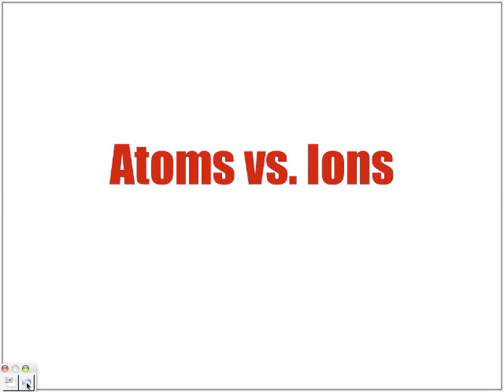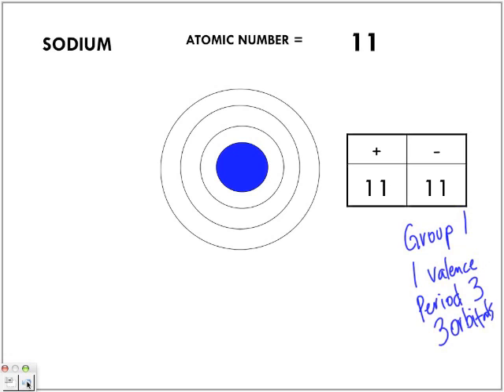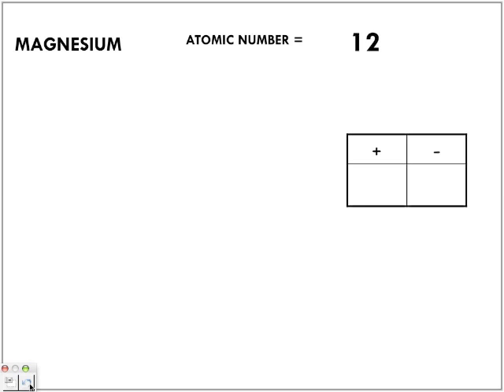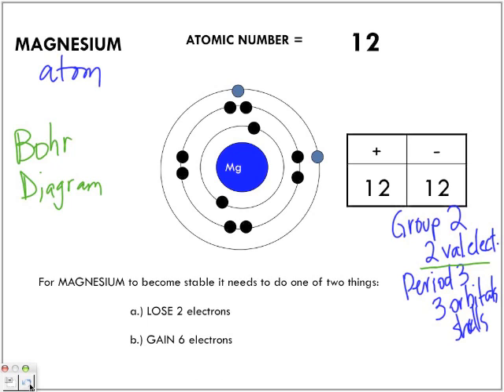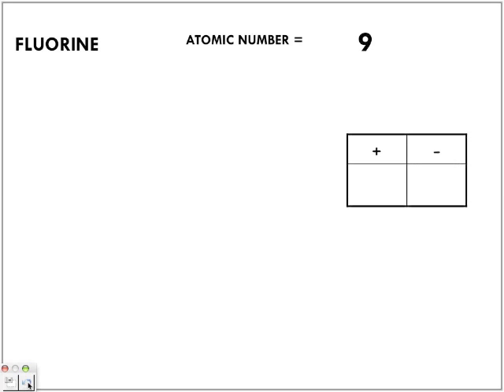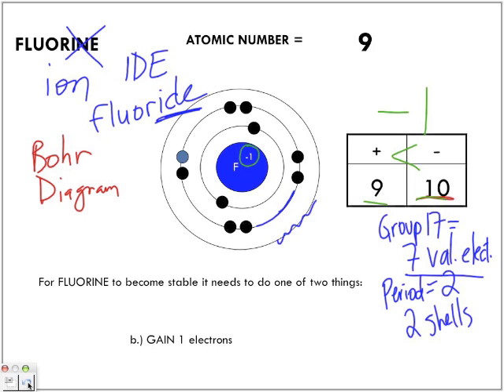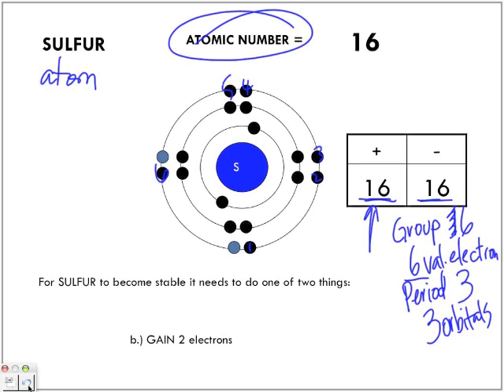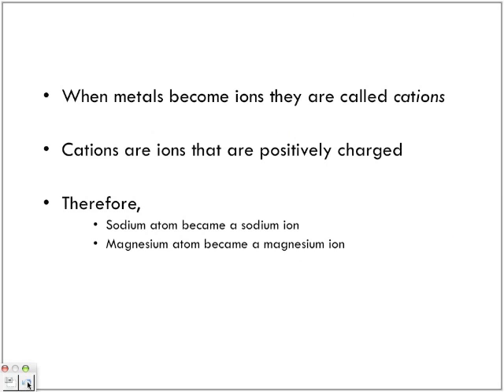Atom vs Ions: Comparing Bohr Diagrams: Chemistry Lesson